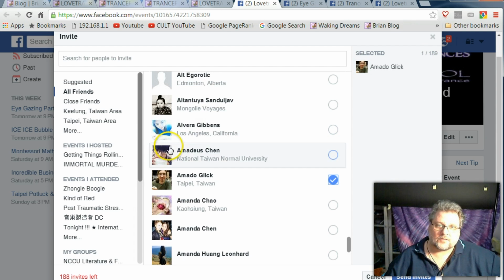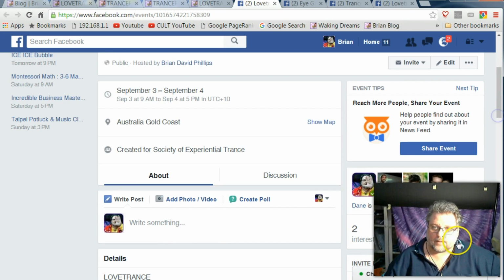How to Invite Folks to Facebook Events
In this video, Dr. Phillips discusses how to invite folks to events on Facebook.  This video is particularly for folks wishing to attend our Gold Coast events in Australia.  for information.